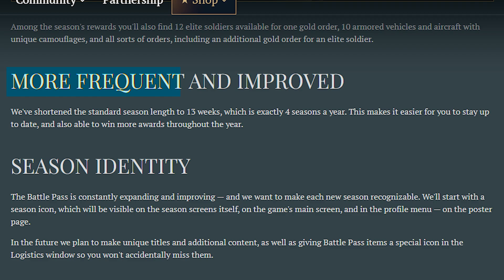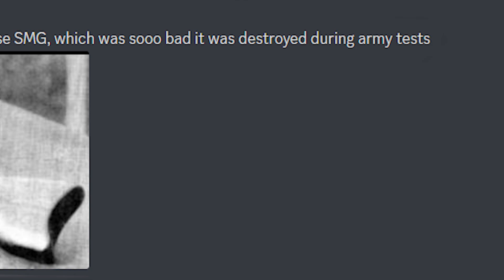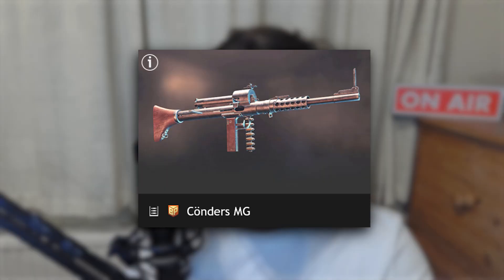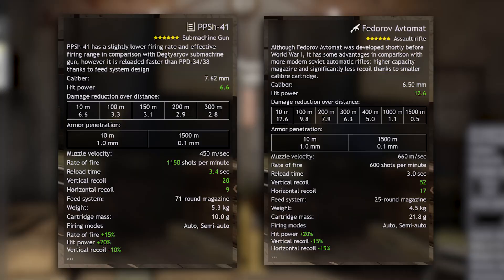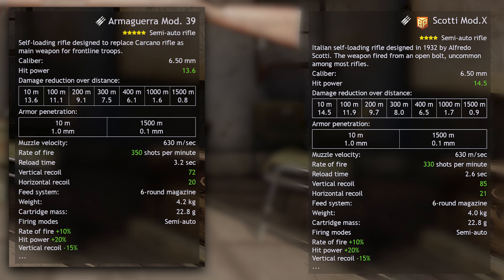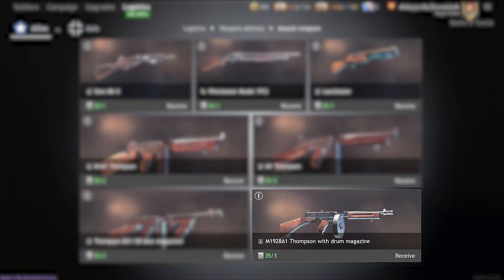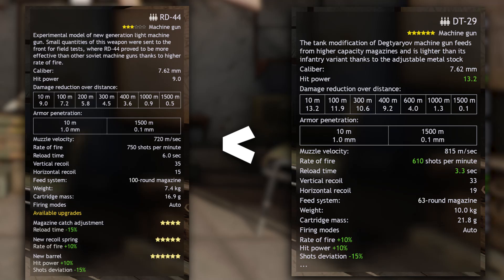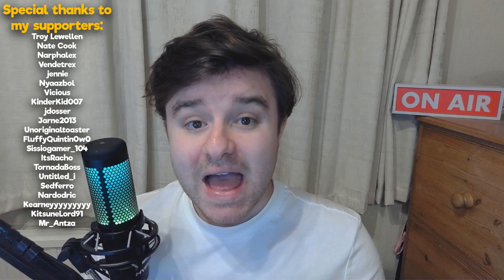Has Enlisted Run Out of Gold Weapons?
The new battlepass added the Cönders MG (Axis, Normandy/Berlin), the LAD MG (Allies, Berlin), the Lanchester Model 1 (Allies, Normandy/Tunisia/Pacific), the Scotti Mod.X (Axis, Tunisia) and the Type 1 SMG (1930) (Axis, Pacific), and this video reviews them all for you and places them on my gold weapon order leaderboard of scores. Perhaps more interesting is analysing the reasons why Darkflow chose to add these specific weapons; and upon doing so, we discover that they are running out of gold weapon ideas...

Much Love,
The Major

Thanks to Starobrno for the custom mod, and Vault for the public resource!

⏰ *Timestamps:* ⏰

00:00 - Have Darkflow Run Out Of Ideas?
03:02 - Type 1 SMG (1930)
05:35 - Cönders MG
09:29 - Scotti Mod. X
12:13 - Lanchester Model 1
15:01 - LAD

... And of course, the mighty brain of MajorMcDonalds 🧠

📝 *About MajorMcDonalds:* 📝

Welcome to the MajorMcDonalds channel, the home of entertaining Enlisted content! You can expect weekly videos covering all-things Enlisted, whether that be tutorials, guides, reviews, experiments, gameplay or competitive battles; all uploaded at 4pm GMT.